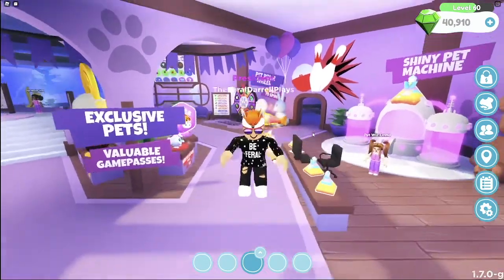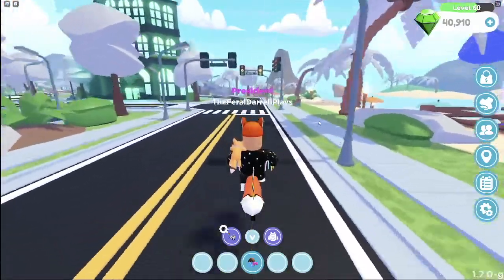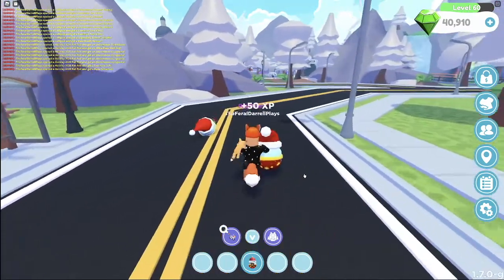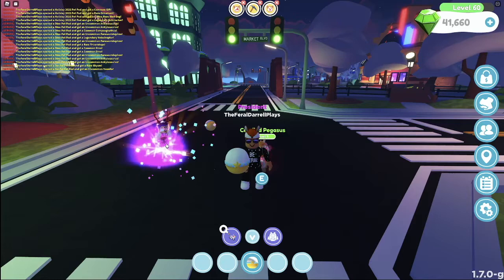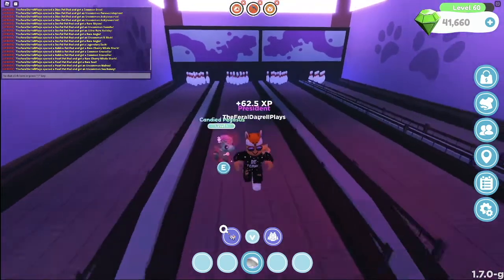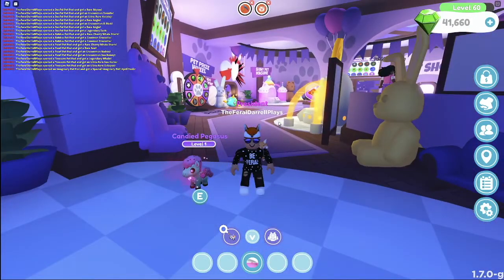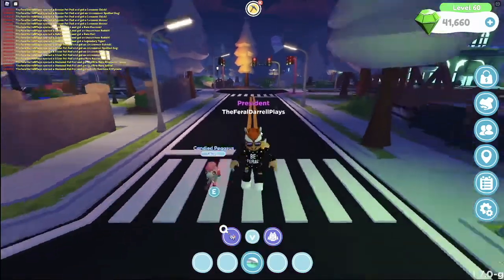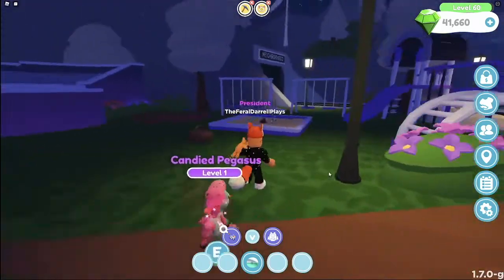Opening Every Pet Pod In Overlook Bay History!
In this video, I will open every pet pod in Overlook RP/Bay history! These pet pods are as old as July 28, 2020 which was when Overlook Bay was first released in Beta! I will also discuss the history of Overlook Bay!
Watch to the end to see the rarest pet pods being opened!

More info to remember!
Howdy! 🤠 Remember to join my Roblox Group "Cedar Crew" to be automatically entered into any of the giveaways I do on my channel! Also, check out the Cedar Crew store while you are at it, for limited-time merch and the Cedar Crew VIP shirt which comes with a friend request from me! Finally, I do my best to upload at least one video on the weekend, and one video on Tuesday. If I have an extra video made, I post that on Thursday.

Credits: Amazing music & Aestestic Stars I used in this video